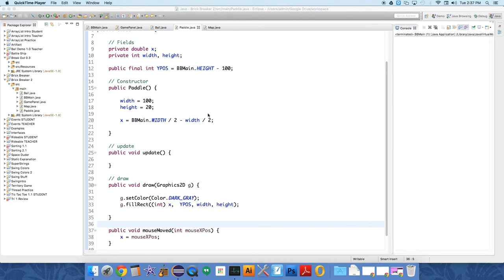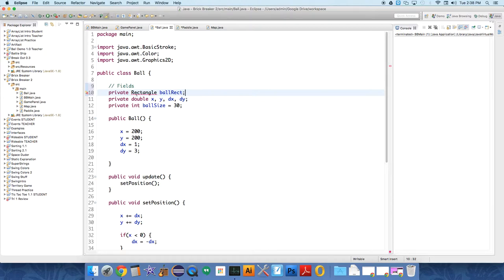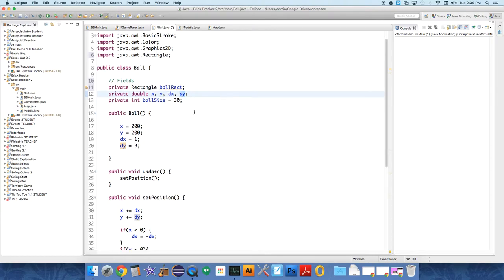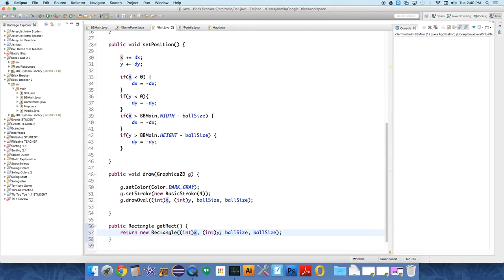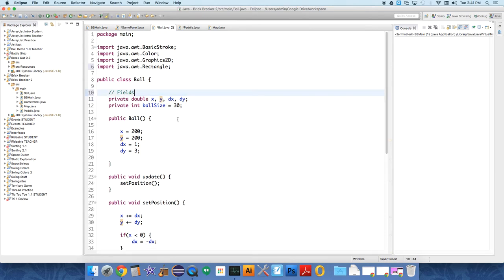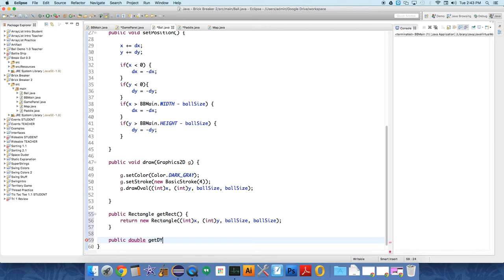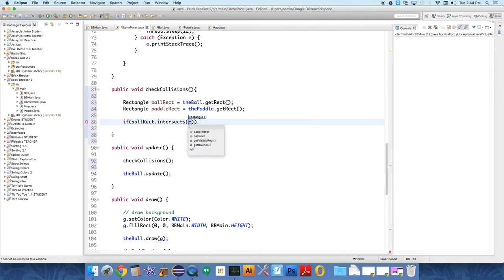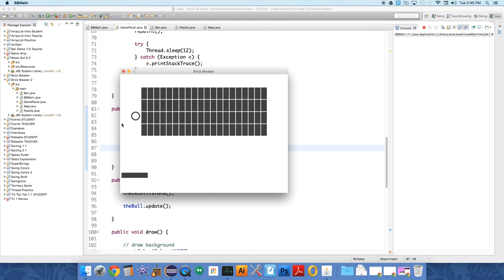Brick Breaker - Ball & Paddle Collisions